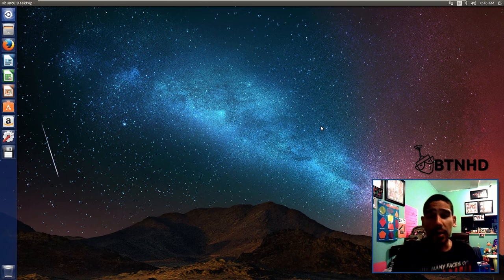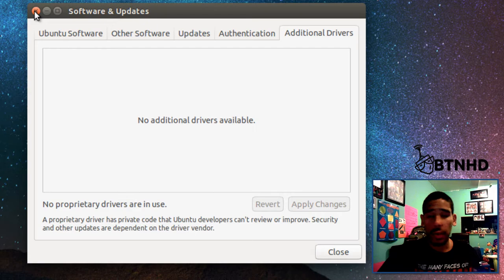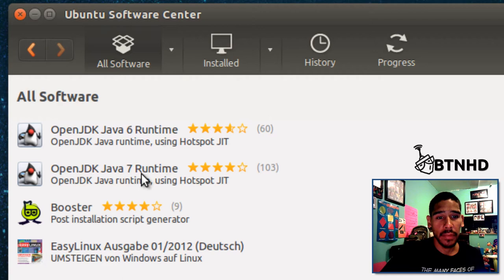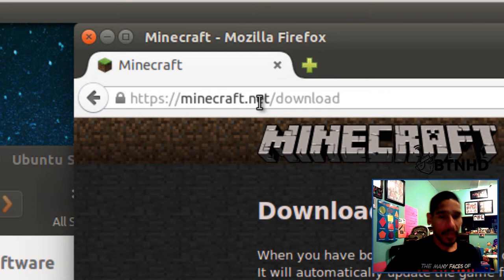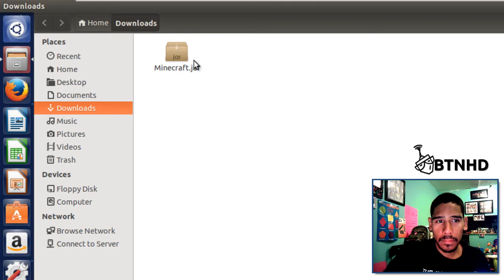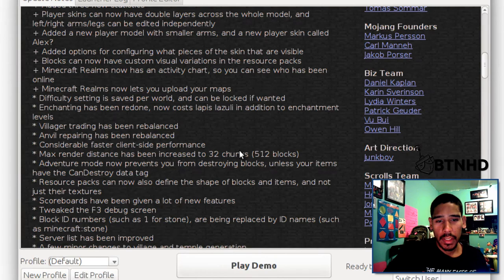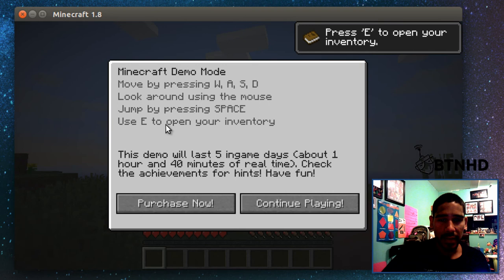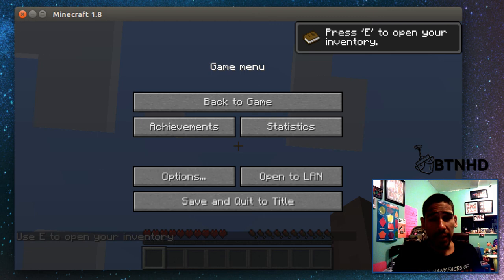How To Install Minecraft on Ubuntu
Minecraft runs just fine on Linux, but it’s probably not available for easy installation in your Linux distribution’s package manager. Here’s how to get your Linux system ready for Minecraft.